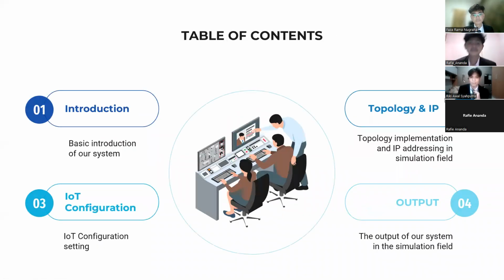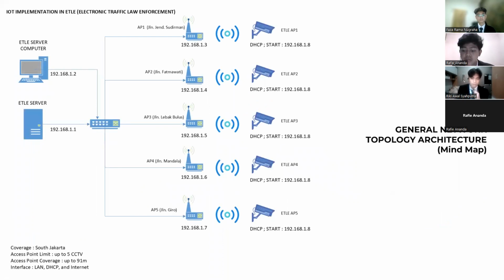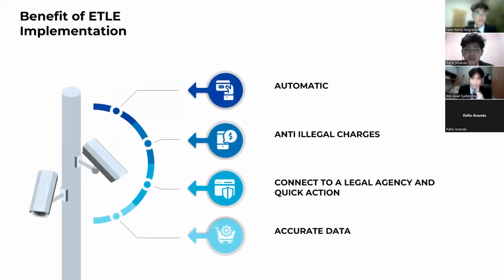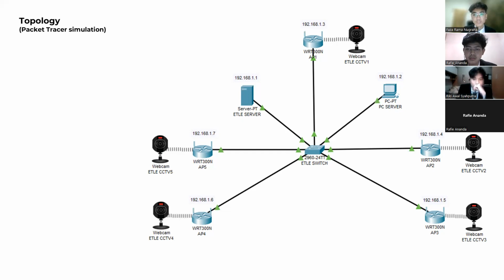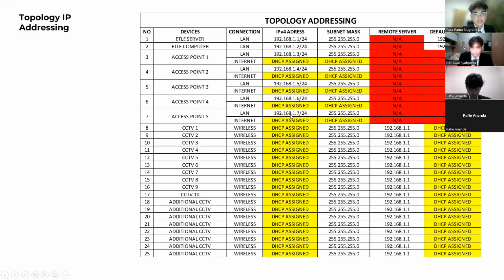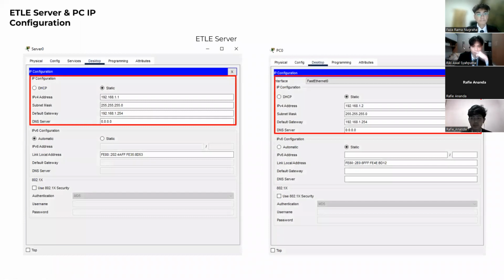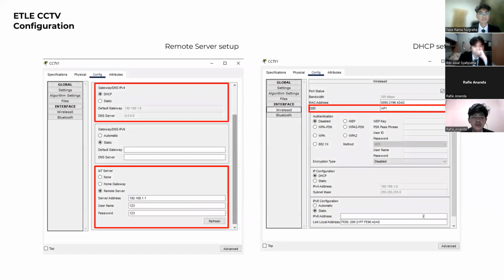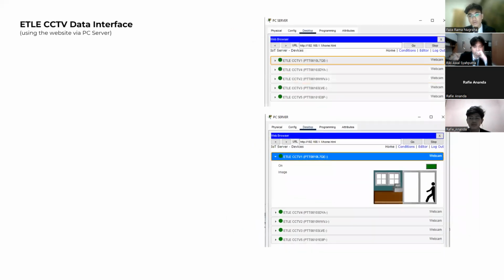IoT Implementation in ETLE_2ISA2_CCIT FTUI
Group 2:
1. Rafie Ananda Suhermawan
2. Riki Awal Syahputra
3. Faza Rama Nugraha